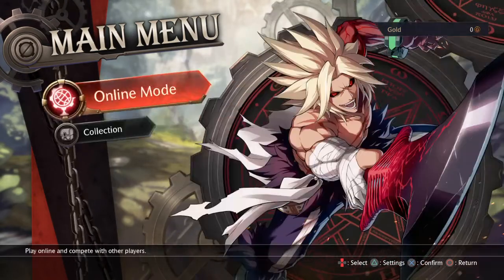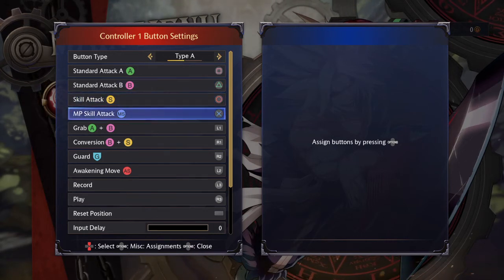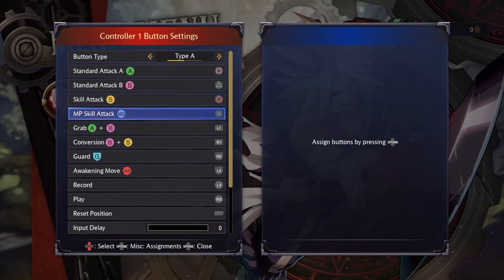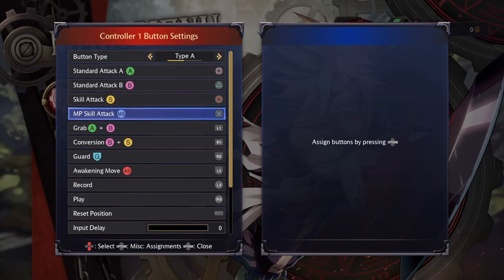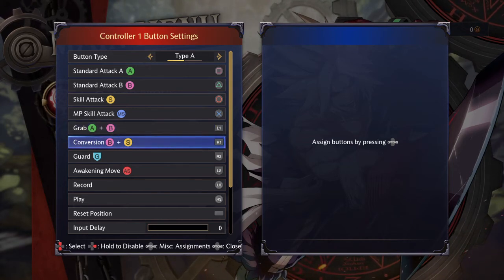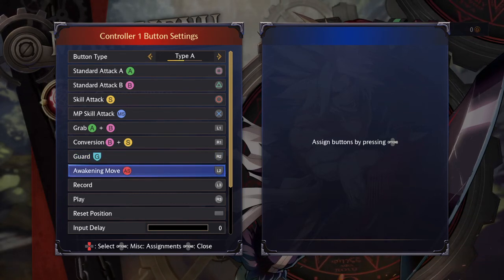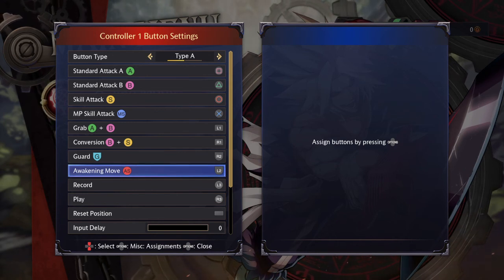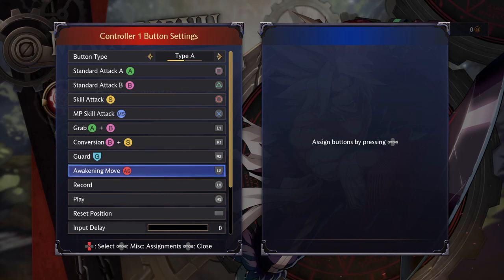DNF Duel: Button Mapping & Properties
Some basic info I wasn't seeing elsewhere. Hope it helps!